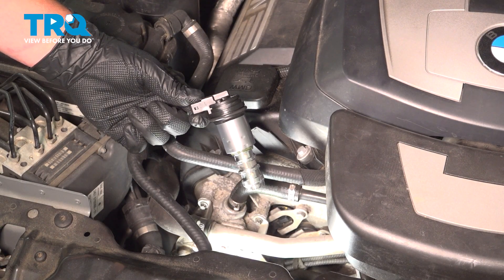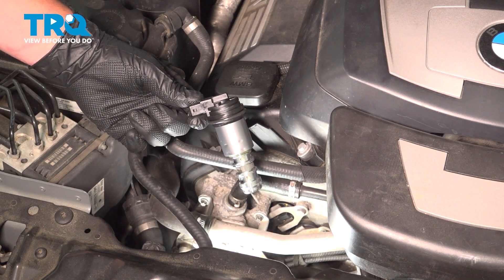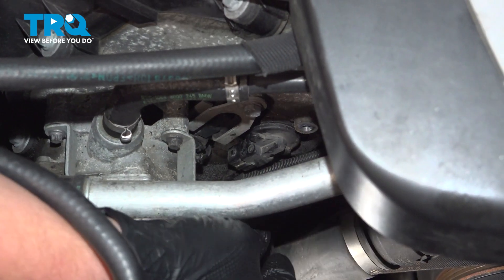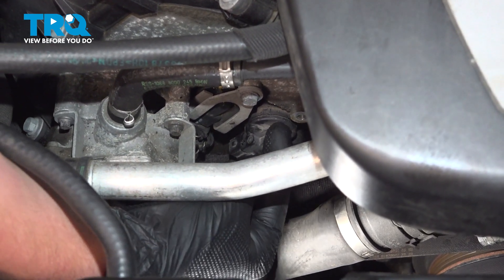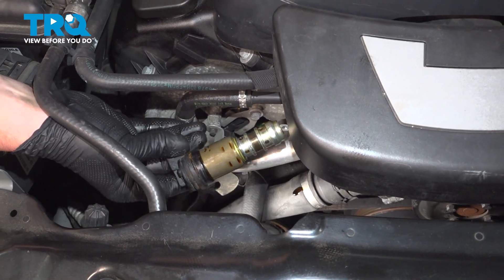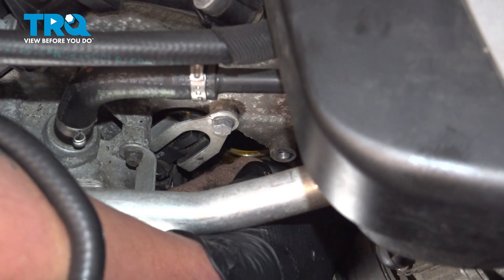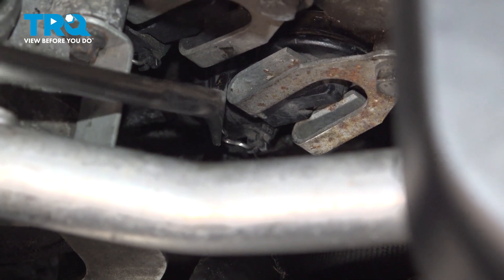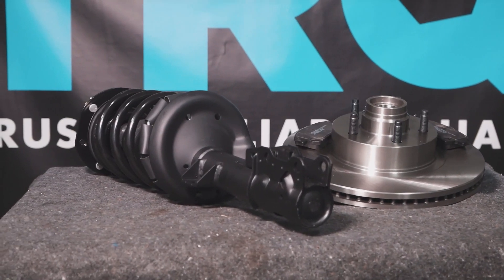How to Replace VVT Solenoid 2006-2010 BMW 550i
This video shows you how to install a new VVT solenoid from TRQ on your 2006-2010 BMW 550i. If the variable valve timing solenoid in your vehicle is stuck or clogged, causing your engine to not run properly, you may notice reduced fuel efficiency, sputtering, rough running or stalling in your engine. Solenoids usually need to be replaced once they begin to fail.

Once the solenoid is installed, you will need to use a manufacturer scan tool to perform a relearn procedure.

2006 BMW 550i
2007 BMW 550i
2008 BMW 550i
2009 BMW 550i
2010 BMW 550i

Tools you will need:
• 10mm Socket
• Ratchet
• Socket Extensions